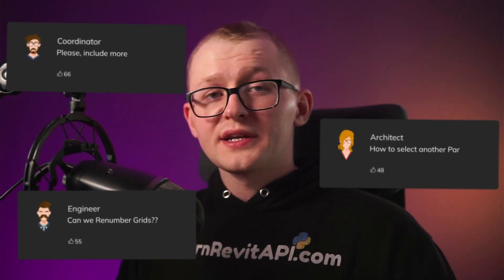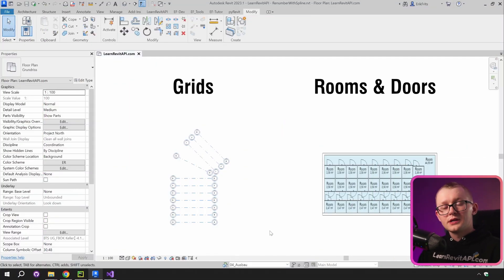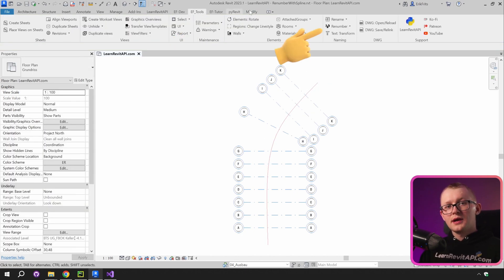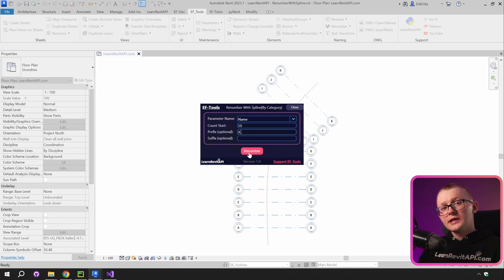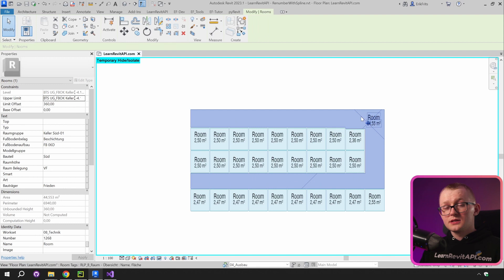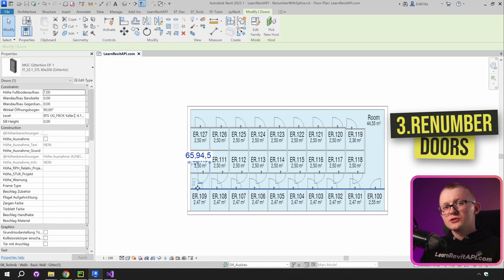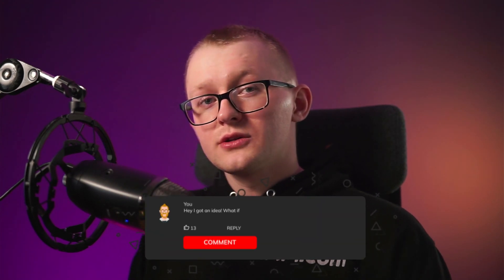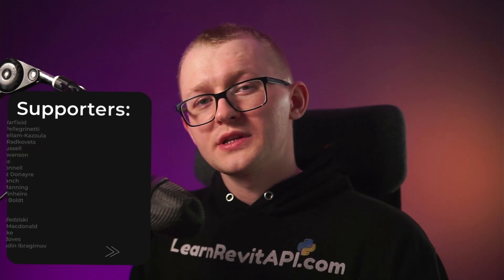Revit Tips and Tricks: Renumber Elements with Detail Line [EF-Tools]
📝 Renumber any Elements with a Spline in Autodesk Revit. Learn how to save time on that time consuming and boring task, that can be done in just a few clicks thanks to EF-Tools. Also it's 100% Free and Open-Source, meaning that you can even access all the source code behind the tool!